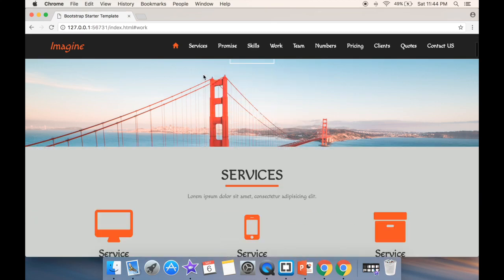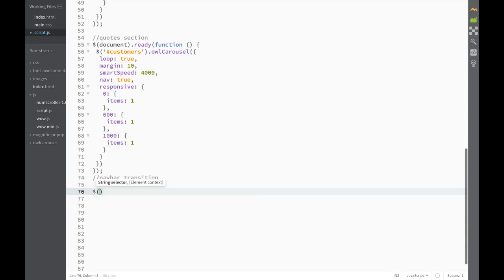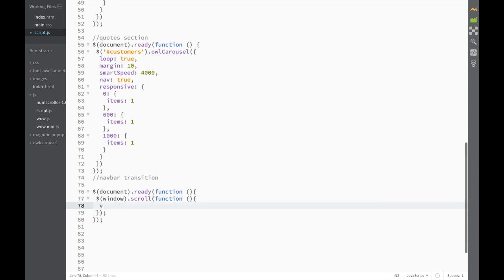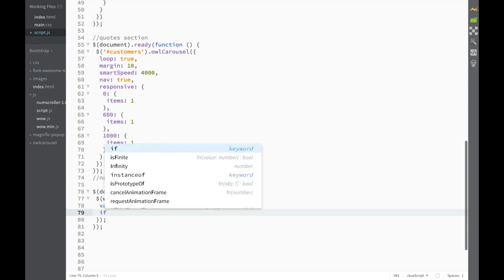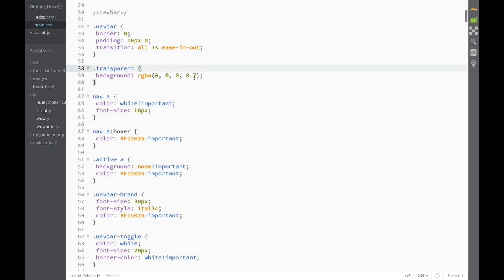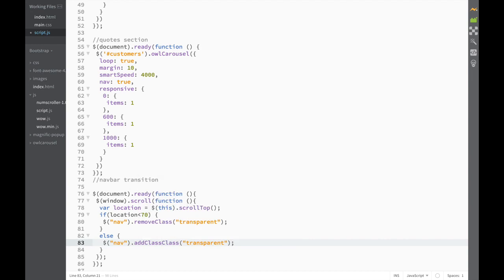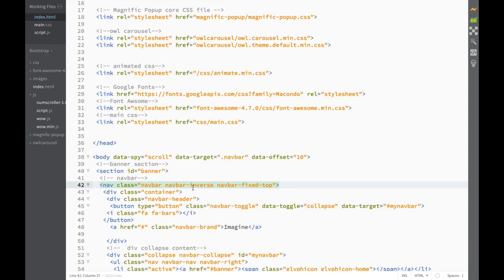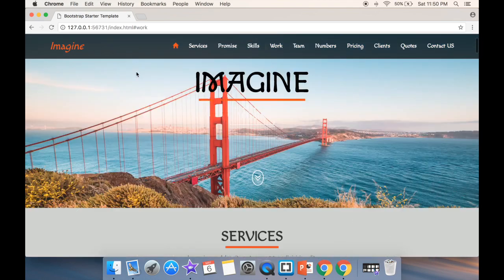Bootstrap Theme 45 - Navbar Transition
Bootstrap Theme 45 - Navbar Transition Bootstrap